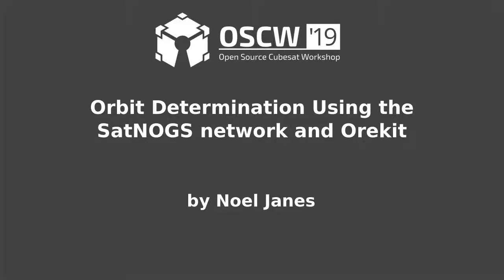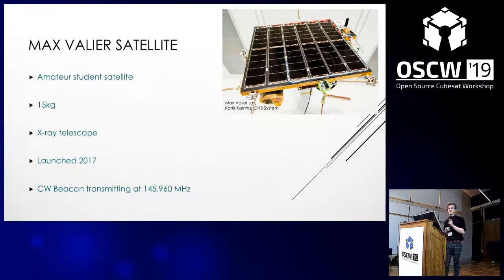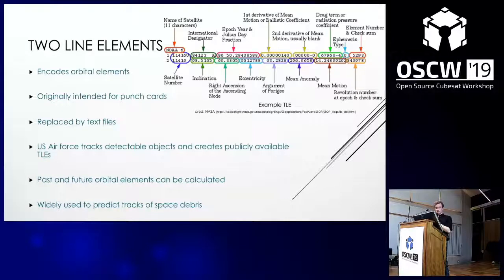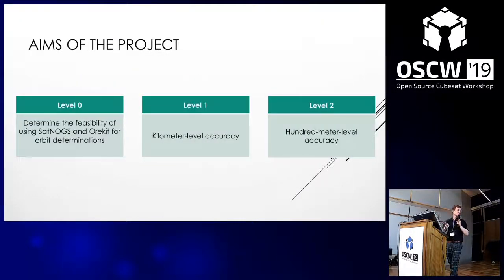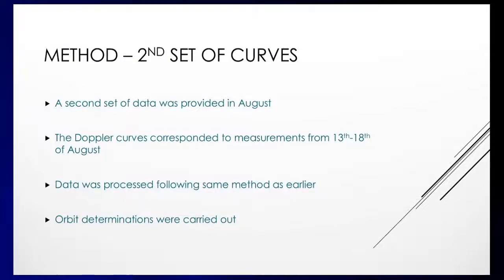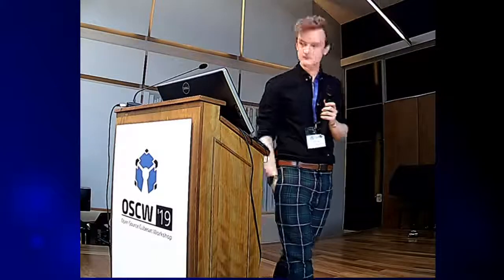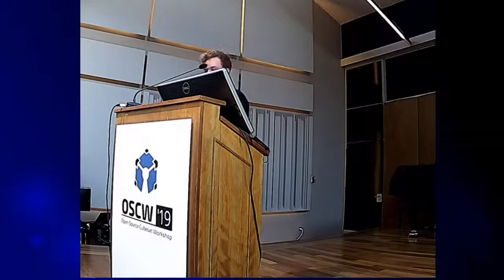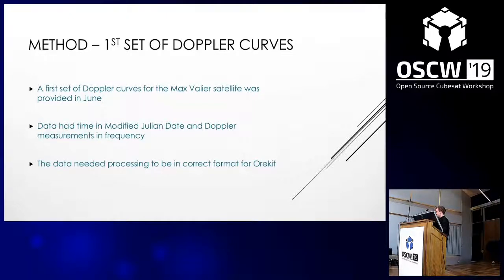OSCW 2019 - Orbit Determination Using the SatNOGS network and Orekit